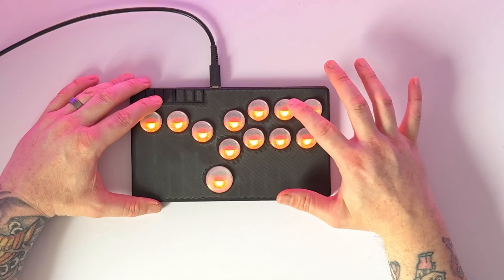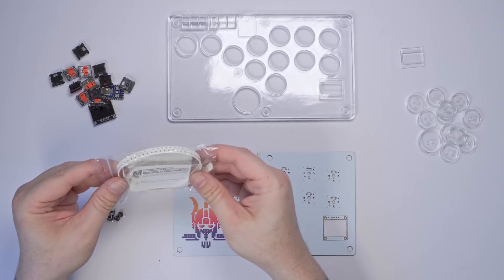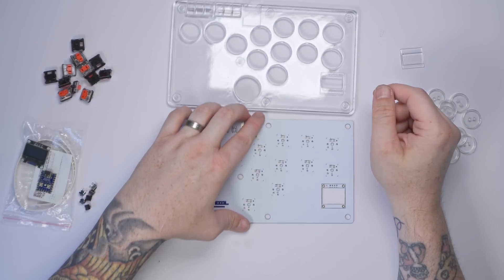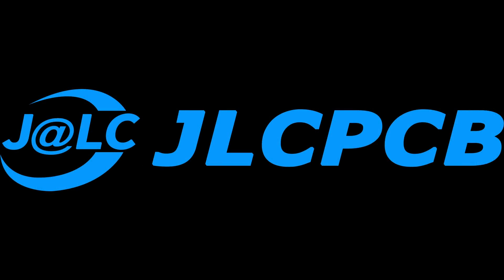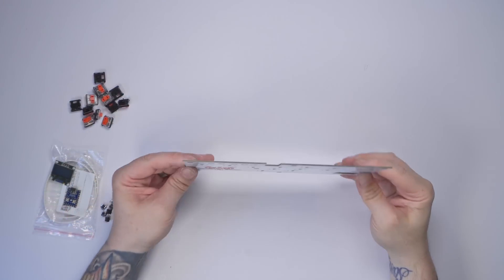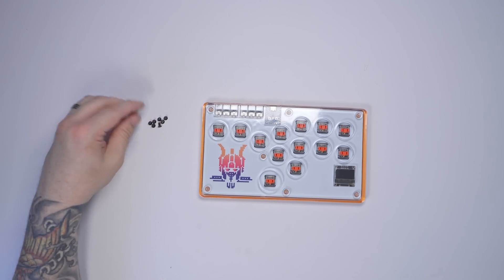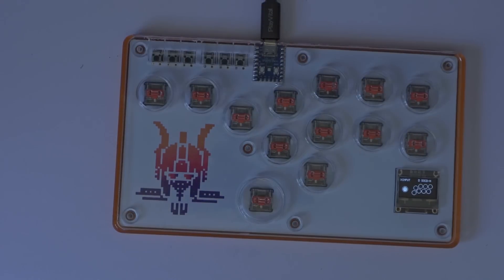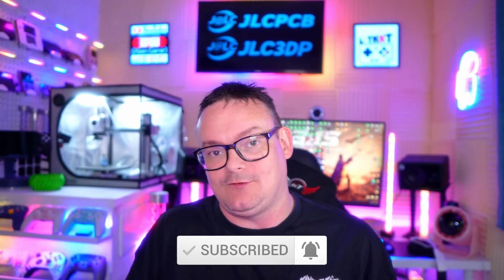Will The Oled Screen Make It Any Better ?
Now we have a oled screen on the hitbox.
Special Deal: Get a $30 coupon for JLCPCB premium 6-layer PCBs

100Pack Silicone Rubber Balls Feet Bumpons 8mm Clear Round Self Adhesive Anti Slip Circle For Glass Furniture Crystal

100pcs/lot Mini Micro Momentary Tactile Push Button Switch 665mm 4 Pin ON/OFF Keys Button DIP 6x6x5mm

5-50pcs M1.6 M2 M2.5 M3 M4 M5 M6 M8 Black 304 Stainless Steel Cross Phillips Flat Countersunk Head Bolt Screw Length:3mm-60mm

Kailh Low Profile Switches Hot-swappable PCB Socket Sip socket Hot Plug

Kailh Low Profile Switches 1350 Choc Clicky Tactile Linear White Red Brown Switch DIY for Laptop Mechanical Keyboard Fast Switch

RP2040-Zero RP2040 for Raspberry Pi Microcontroller PICO Development Board Module Dual-core Cortex M0+ Processor 2MB Flash

FILAMENTIVE !

PROTOPASTA !

SKINPIXEL!

SNEAK ENERGY!

LITNXT !

UMSOO !

N Sabers !

ExtremeRate !

BinBok !

HexGaming !

PlayVital !

QRD !

Wow And Flutter by George Georgia, License ID: abY3rNp8Lov

Sakura by George Georgia, License ID: e0ObXml9W1Z